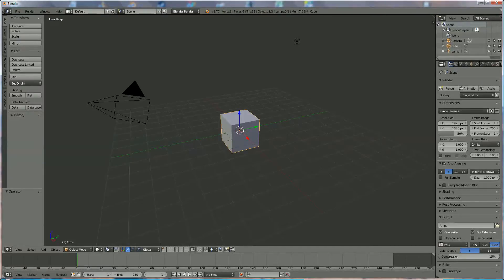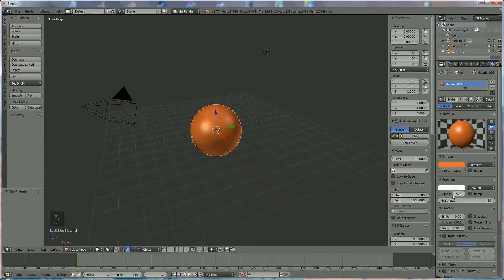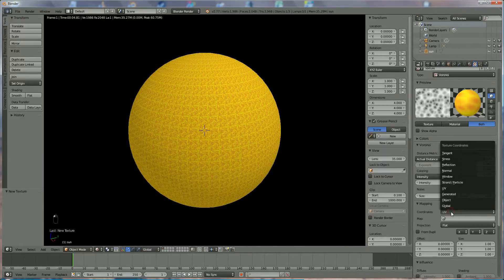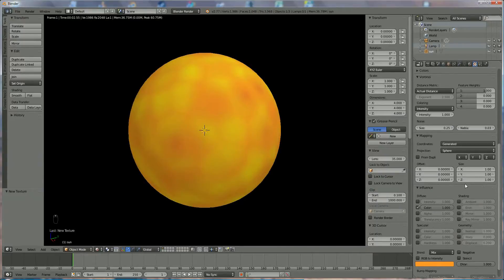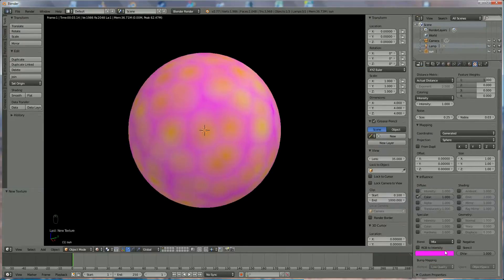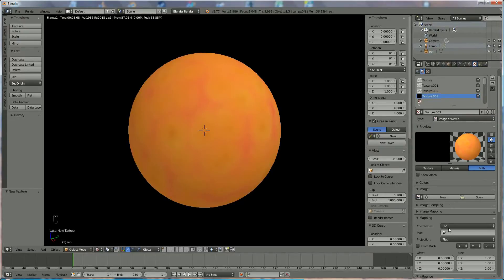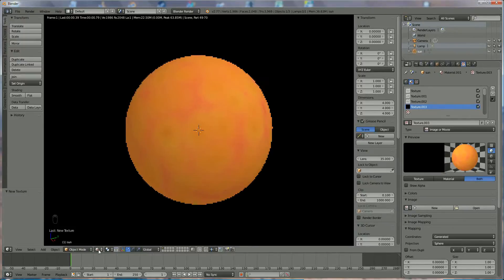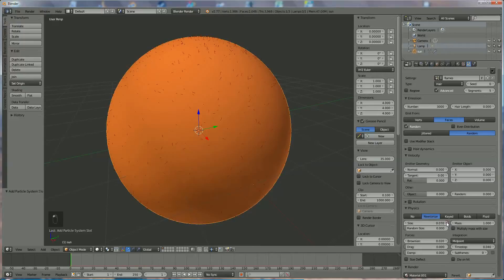how to make a simple sun with black background in blender 3d : spoken tutorial (beginner)